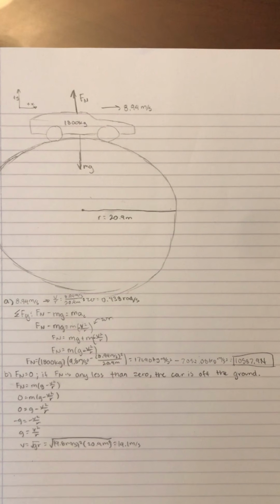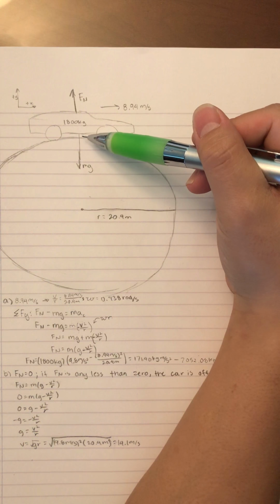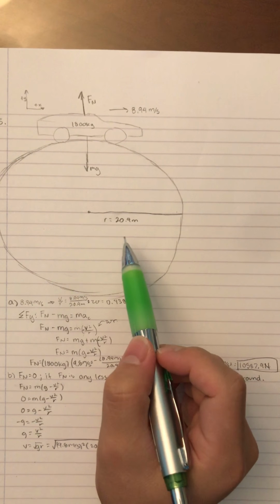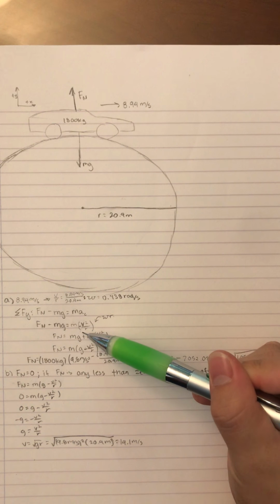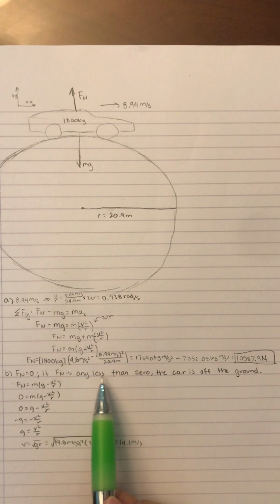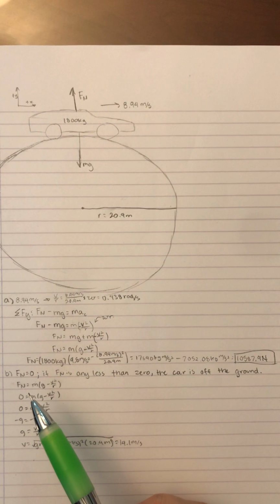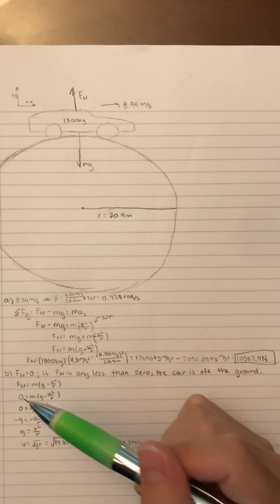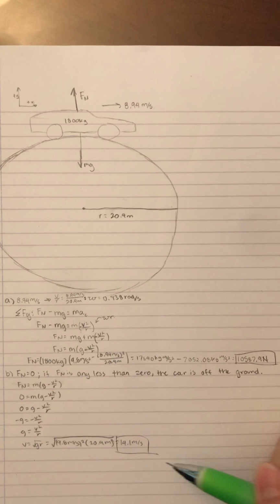AP Physics 1 Chapter 7 #65